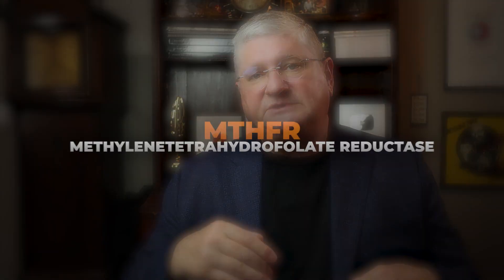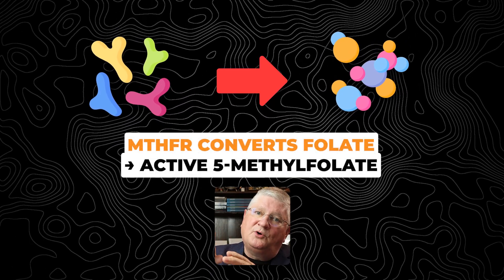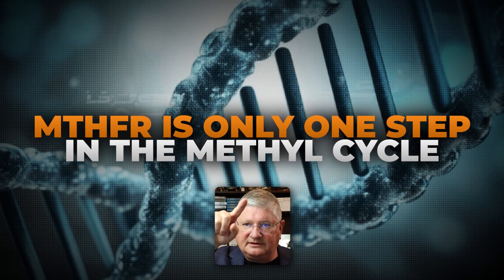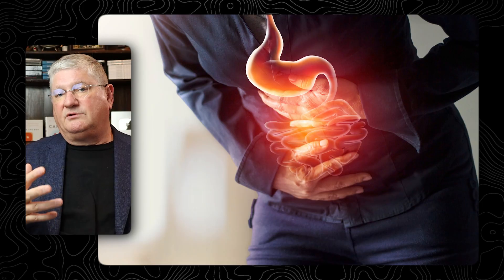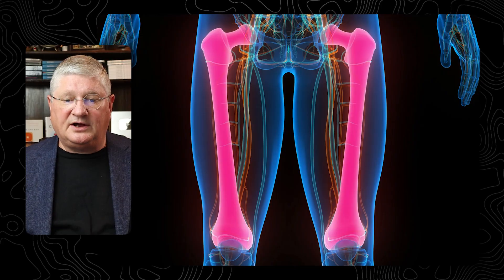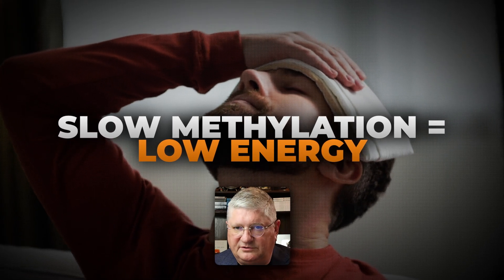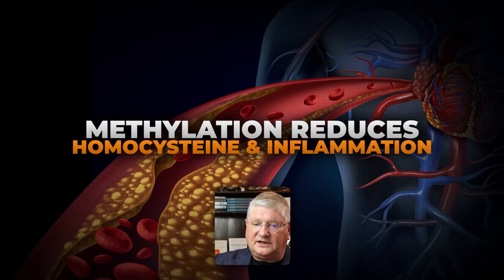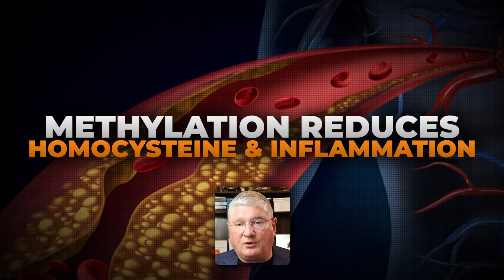The REAL Reason MTHFR Affects Your Health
Do you know how the MTHFR mutations can affect your health? This video offers MTHFR explained information about the methylation process and how it relates to mental health. Learn about MTHFR supplements and how DNA genetics play a role in your overall well-being, as well as MTHFR and anxiety.

CHAPTERS

00:00 What Is MTHFR and Why It Matters for Your Health
00:34 How the MTHFR Enzyme Works in the Methylation Cycle
01:12 MTHFR Is Just One Step in a Larger Cycle
01:59 Why 5-Methylfolate Is So Important
02:39 The Most Studied MTHFR SNPs: C677 and A1298
03:14 Heterozygous vs Homozygous MTHFR Mutations Explained
04:11 What Happens When MTHFR Function Is Decreased
05:01 Neurological and DNA Impacts of Poor Methylation
05:55 Which Tissues Are Most Affected by MTHFR SNPs
06:26 Common Symptoms: Low Energy, GI Issues, Immune Weakness
07:05 Methylation and Homocysteine: Inflammation Link
07:29 What You Can Do: Foods and Supplements for MTHFR
08:17 Final Thoughts and What’s Coming Next

Helpful Links